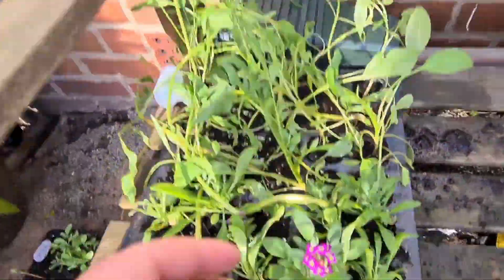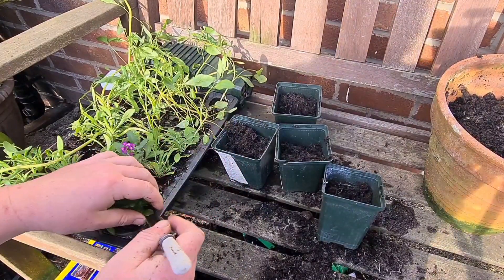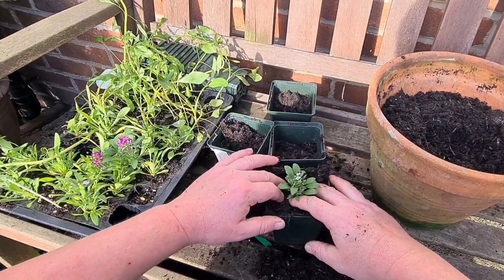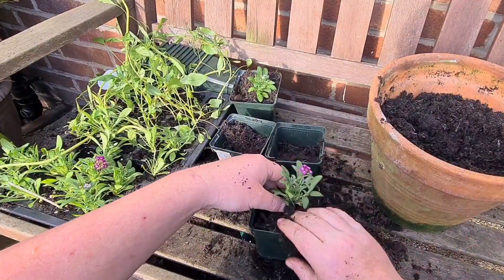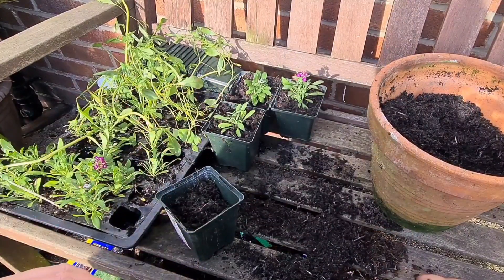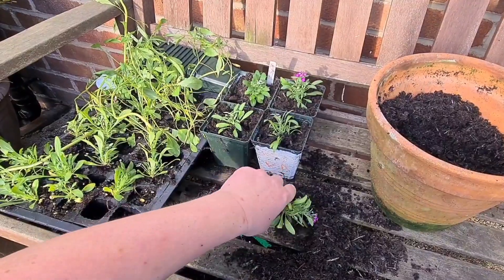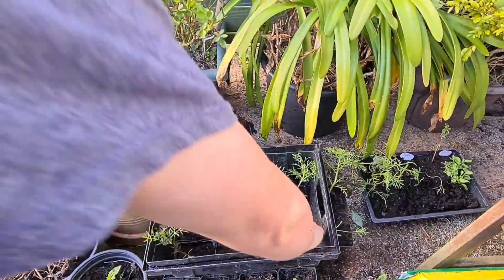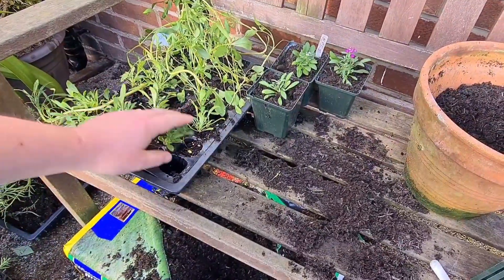2021 how to grow Alyssum flower from seed guaranteed results part 3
This the third part of my series on how to grow Alyssum flower from seed with guaranteed results every time just follow my simple steps and you will enjoy them flowering all summer long thanks for watching and please subscribe 👀😊😘